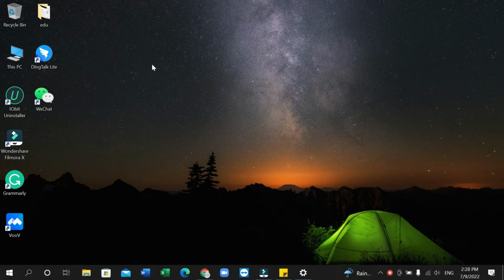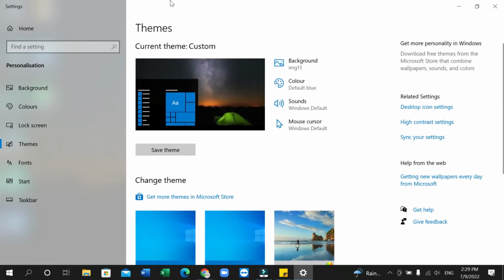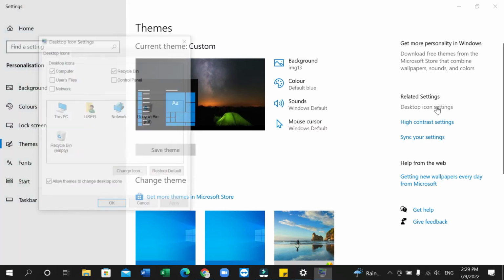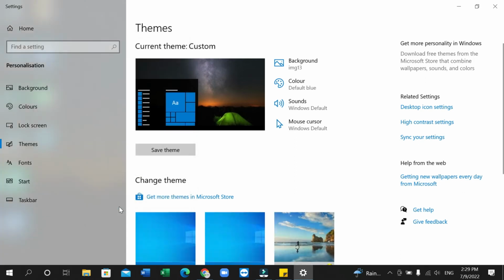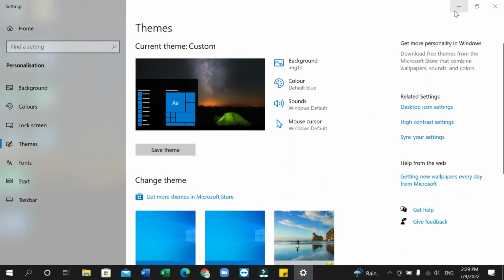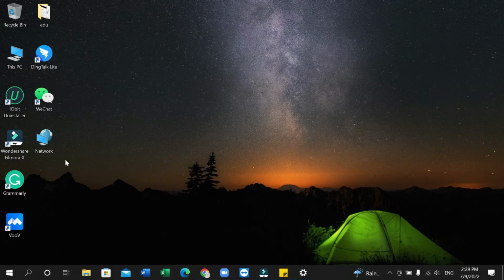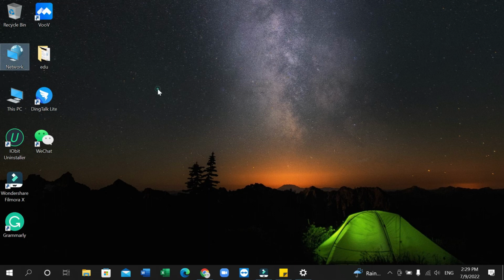How to fix network icon not showing windows 10